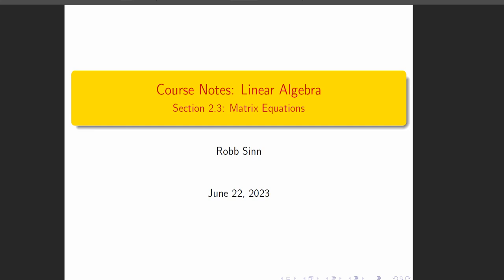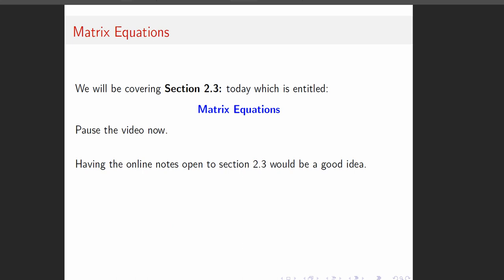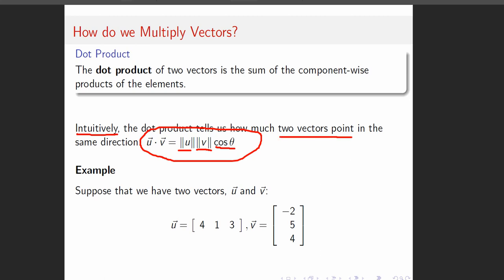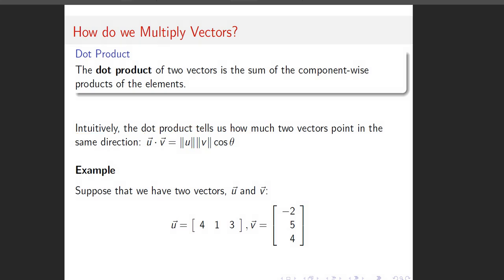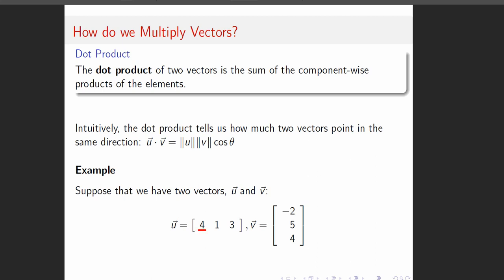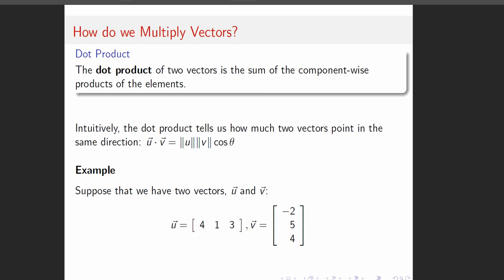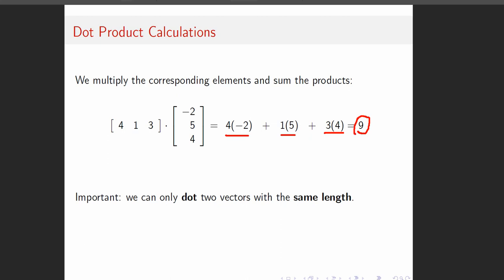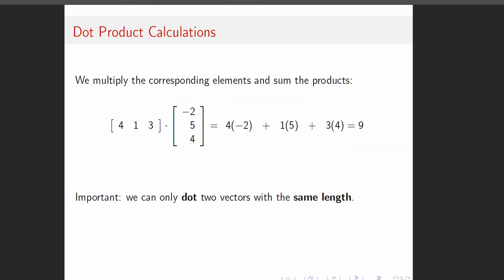Section 2.3: Matrix Equations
We learn how to multiply vectors using the dot product, and this operation provides insight into how matrix equations work.